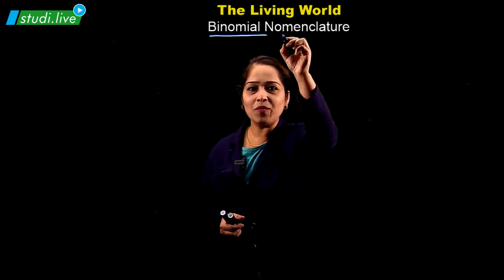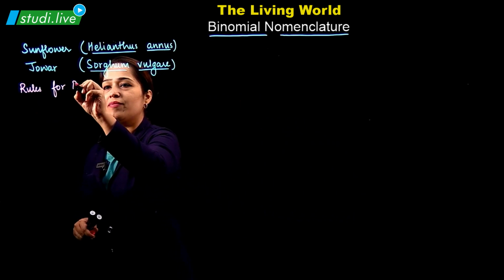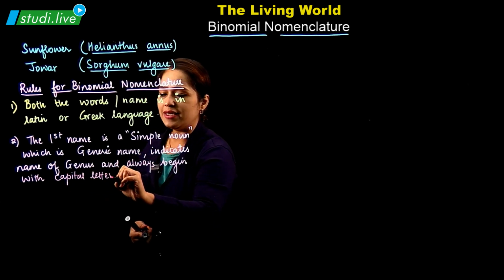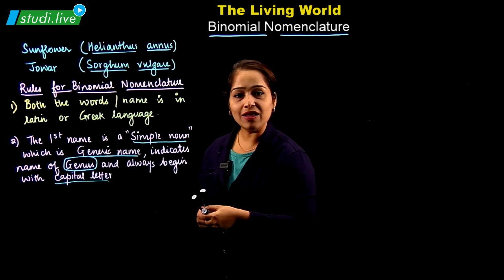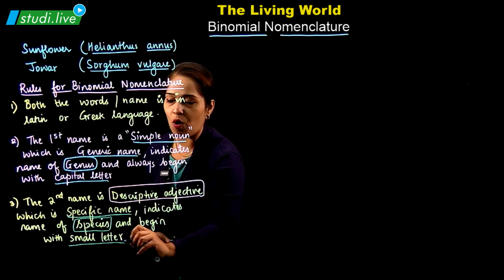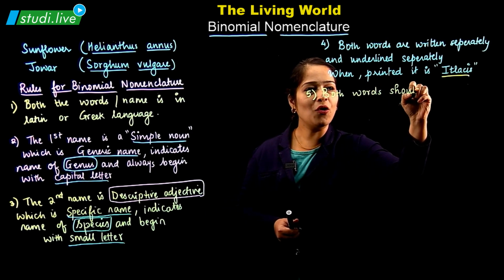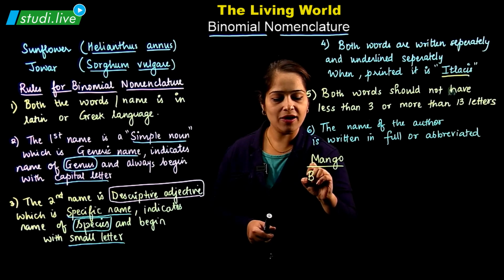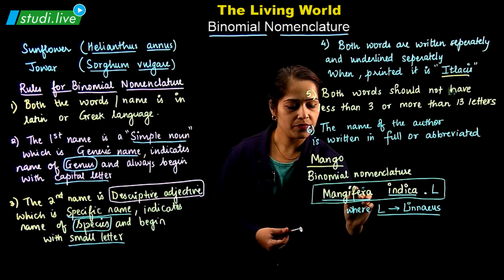THE LIVING WORLD || Binomial Nomenclature Part - 2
💥Limited Offer💥

👉 SWOT Analysis
👉 Gamified Learning
📢Sounds Amazing?